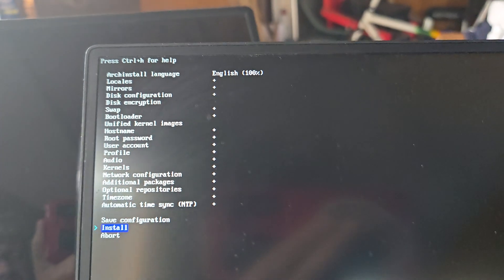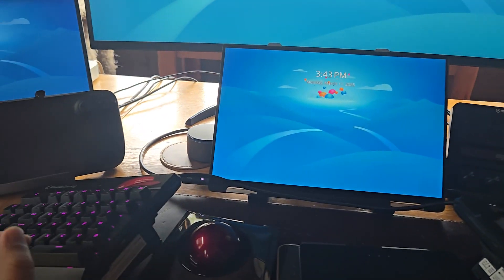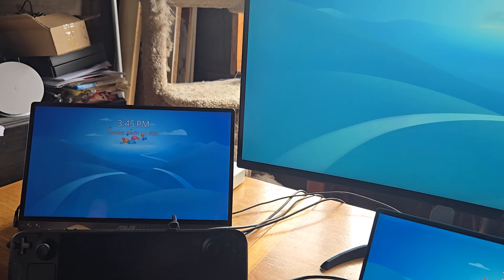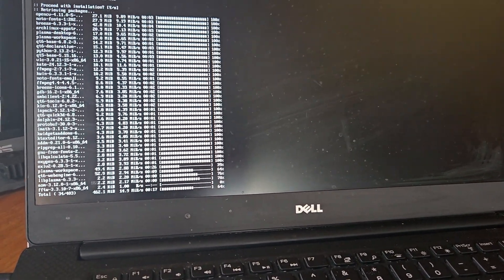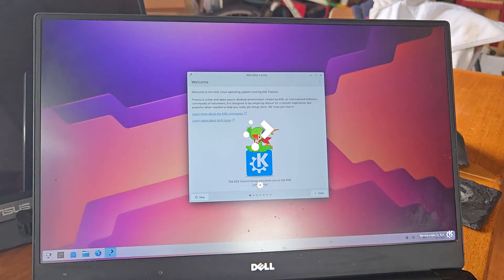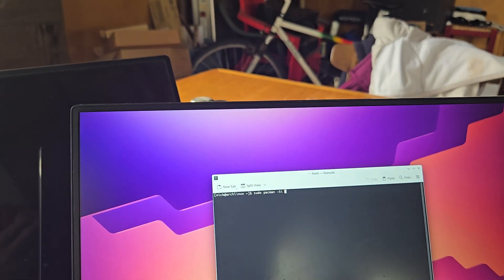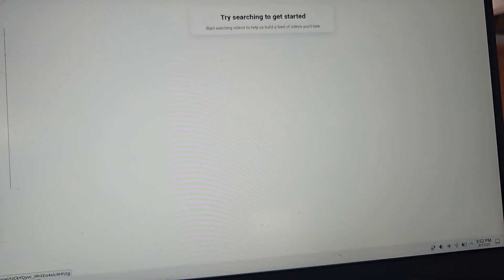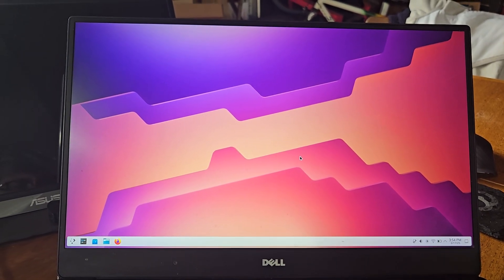I now use Arch, btw.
My experience installing Arch Linx after adjusting config options.